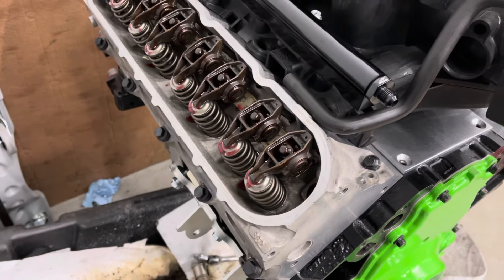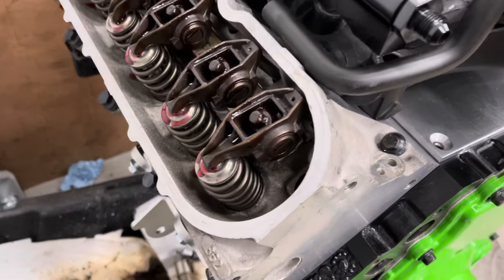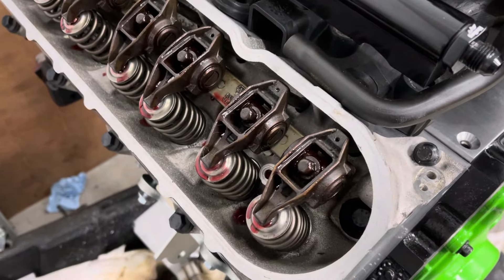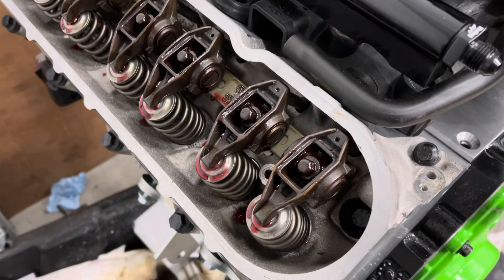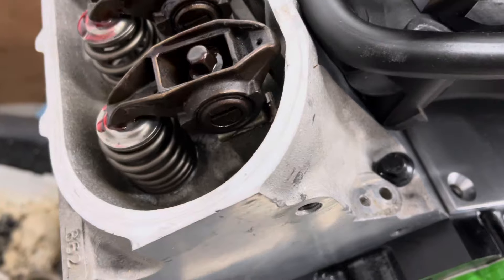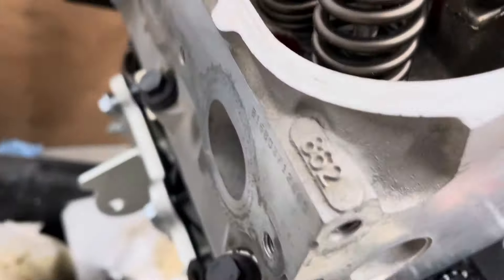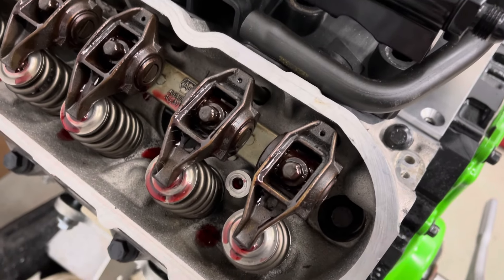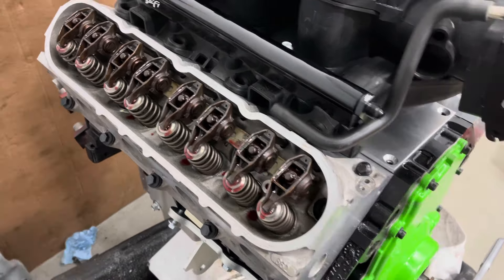LS rocker arm install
Just a short video going over how I properly torquing LS rocker arms. I know other people have other ways of doing including just running them down. Again this is how I do it.

Check out our Facebook, Instagram, and TikTok for unique video clips and pictures. All under D and D Performance Engines.